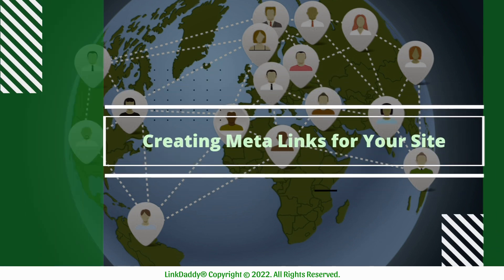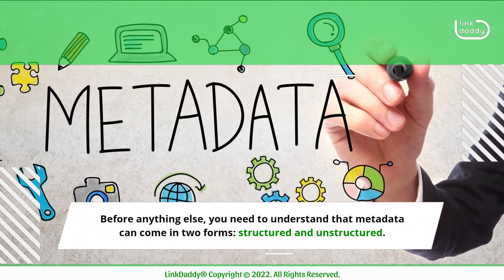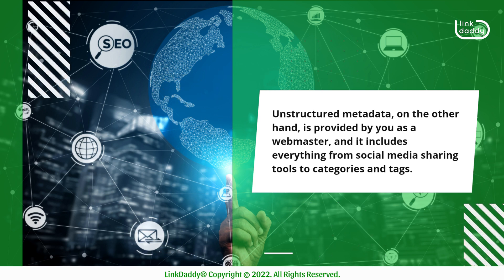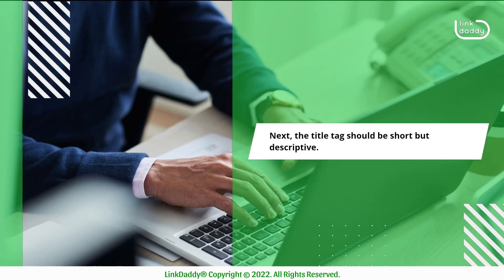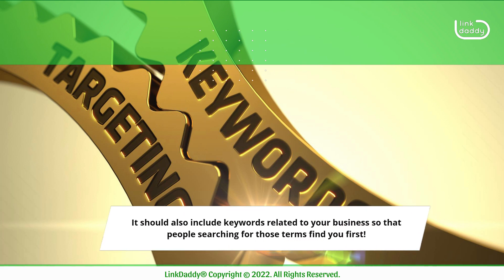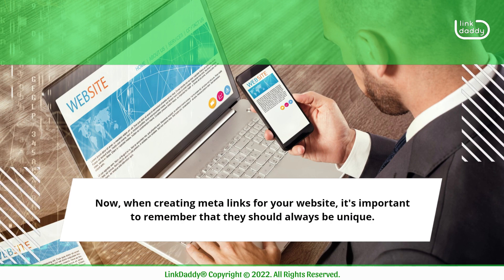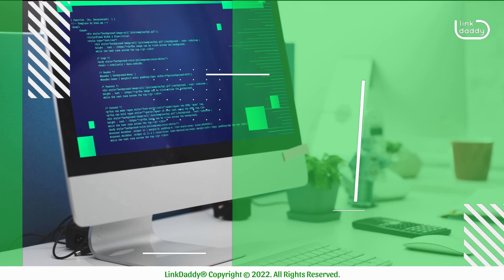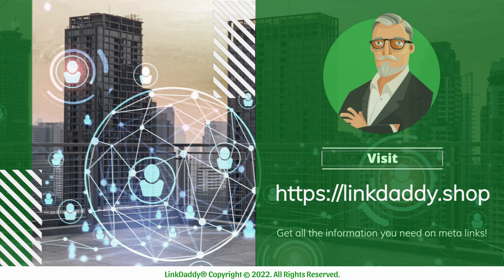Creating Meta Links for Your Site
Meta links are the foundation of your website’s SEO strategy and can make all the difference in how well your site ranks on search engines. Here are some important things to remember when creating meta links for your website.

Before anything else, you need to understand that metadata can come in two forms: structured and unstructured. Structured metadata is provided by search engines and includes keywords, product descriptions, and author information. Unstructured metadata, on the other hand, is provided by you as a webmaster, and it includes everything from social media sharing tools to categories and tags.

Furthermore, meta tags are used by search engine spiders to categorize your site. Each tag should be relevant to the content on a given page and should be descriptive enough so that when someone searches for something similar, they find yours instead of theirs!

Chapters
00:03 Creating Meta Links for Your Site
00:18 Remember That There are Different Forms of Metadata: Structured and Unstructured
00:43 Search Engines Use Meta Tags to Categorize Your Site
01:00 The Title Tag Should be Short But Descriptive
01:33 What are Things to Keep in Mind When Creating Meta Links for Your Site?
02:00 Make Sure Your Meta Descriptions are Clear and Concise

Next, the title tag should be short but descriptive. It is what shows up in search engine results, as well as other listings, when someone does a query for something related to your business or industry. It should also include keywords related to your business so that people searching for those terms find you first!

Remember, meta links are links that are not hyperlinks, but they are still important. They can be used to help search engines understand what your page is about, and they can also help people find your site.

Now, when creating meta links for your website, it's important to remember that they should always be unique. That means you shouldn't use the same words over and over again in them. This is because the search engine might think that those words are too common and not worth including on the page. Also, don't use any keywords that aren't relevant to your site because this can cause problems for both users and search engines as well.

Finally, make sure that all of your meta descriptions are clear and concise so that users will know exactly what they're clicking through to when they click an image or a link from Google Images or other sites like it!

Want to learn more about meta links and how they work?
now to get all the information you need on meta links!